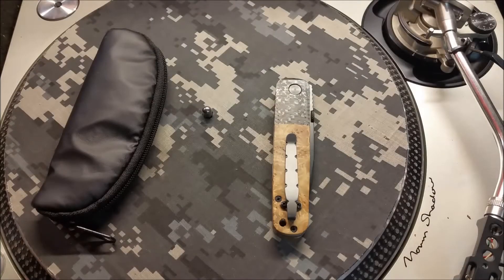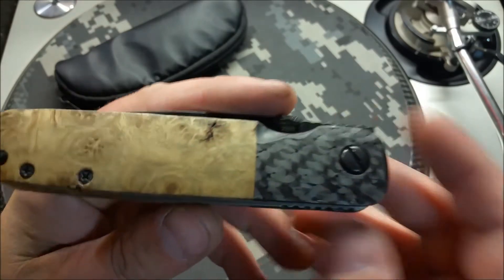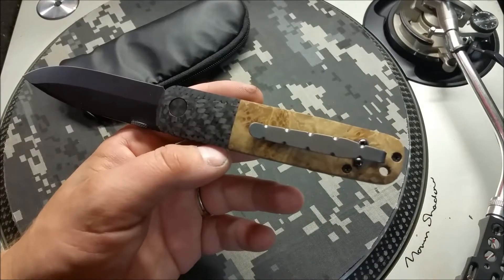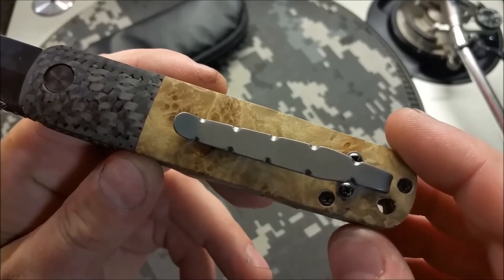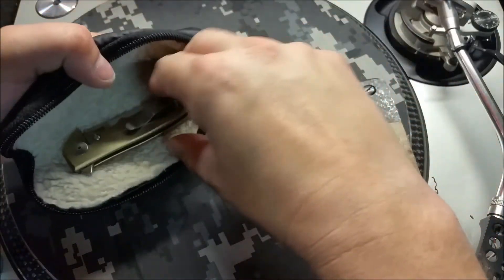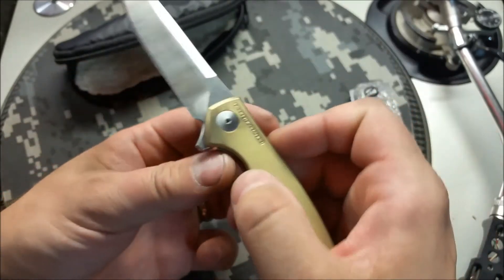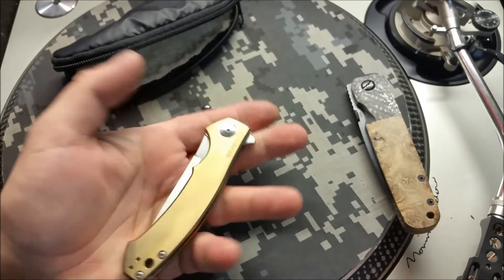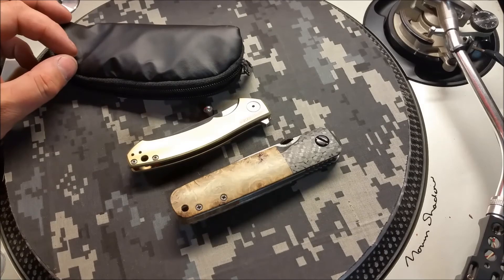Gold ZT 0450 & The Ultimate Emerson A100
Emerson A100 Maple Burl & Carbon Fiber Scales & Spacer
ZT 0450 Gold Anodized Orange peeled Titanium